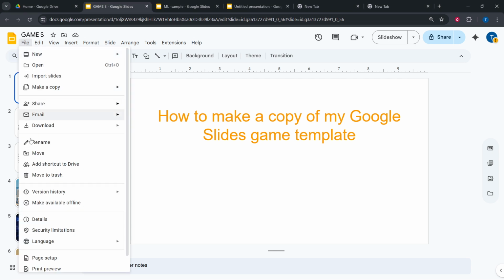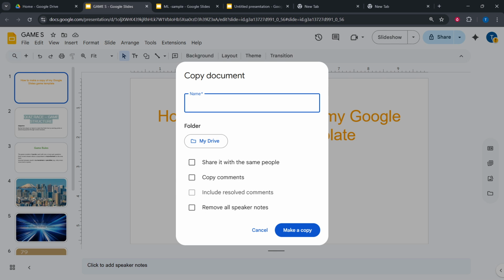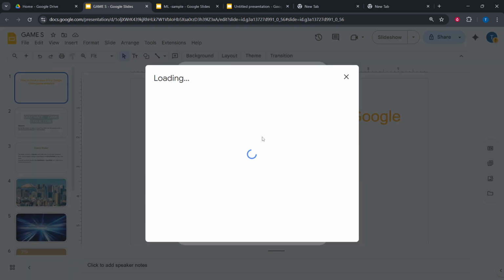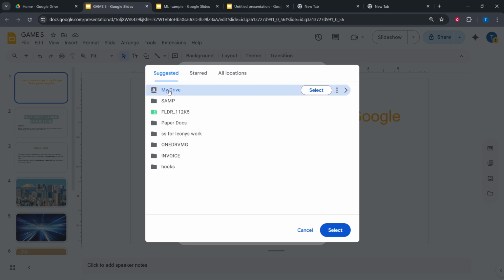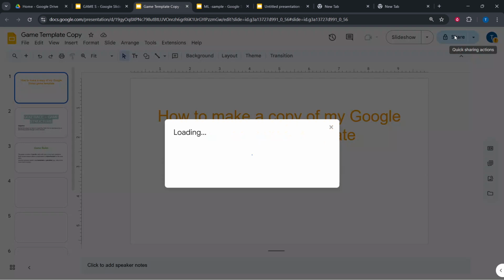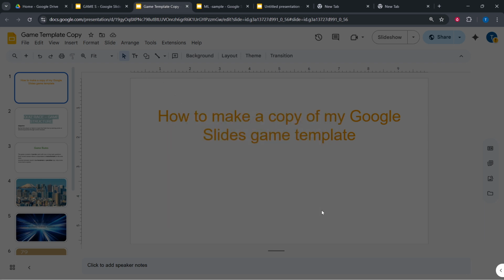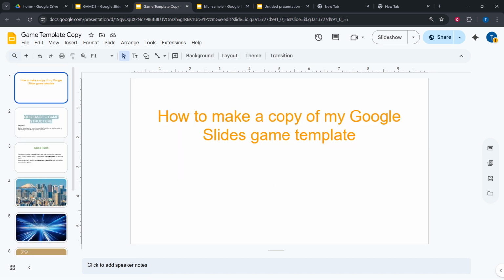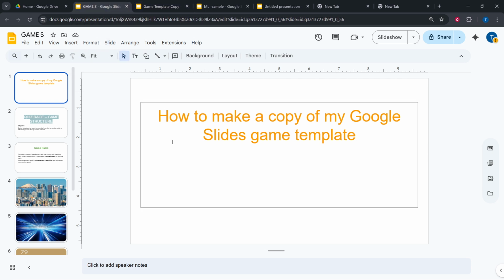How to Make a Copy of my Google Slides Game Template [2026 Guide]